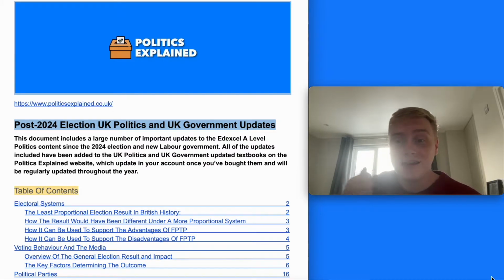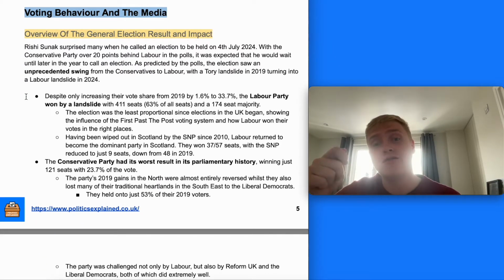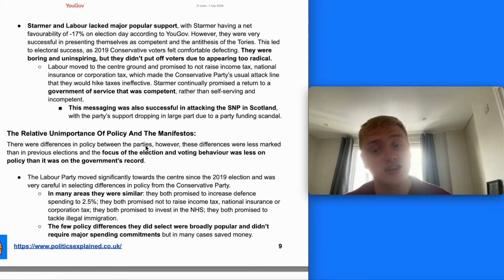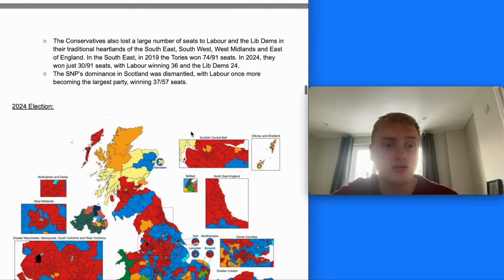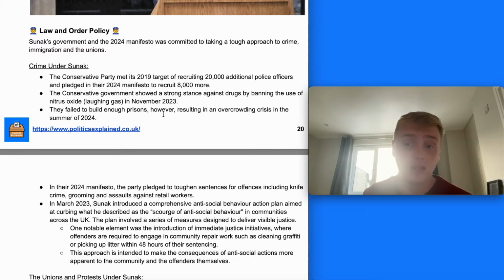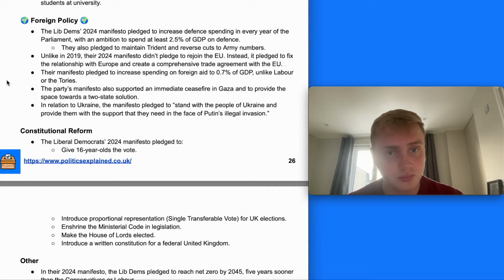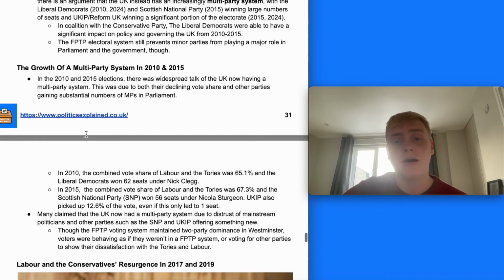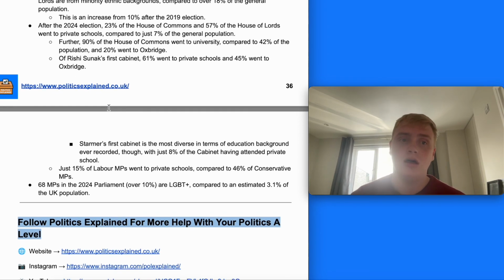Huge Post 2024 General Election Update | A Level Politics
- Visit the Politics Explained website for detailed essay plans, updated textbooks and a place to sign up for the Politics Explained Classroom!

- Sign up to the Politics Explained Newsletter to find out as soon as new resources are released!

In this video, I go through a comprehensive list of updates to the A Level Politics content after the 2024 UK General Election!

00:00 - Intro
00:54 - Specification This Video Covers
02:45 - Electoral Systems
12:37 - Voting Behaviour and the Media
37:15 - The Labour Party
46:06 - The Conservative Party
54:25 - The Liberal Democrats
01:01:03 - The Scottish National Party (SNP)
01:04:23 - Reform UK
01:09:54 - The Party System
01:19:17 - UK Government